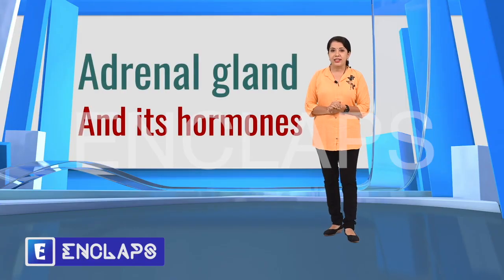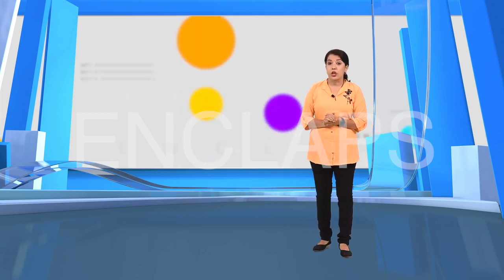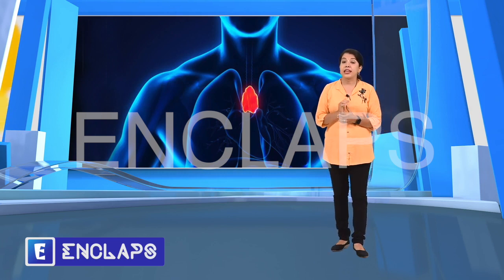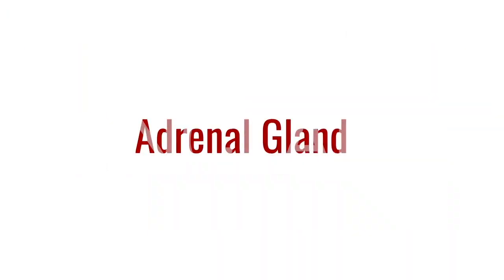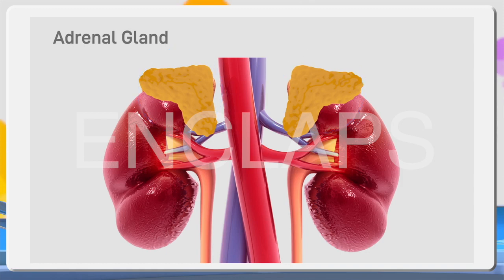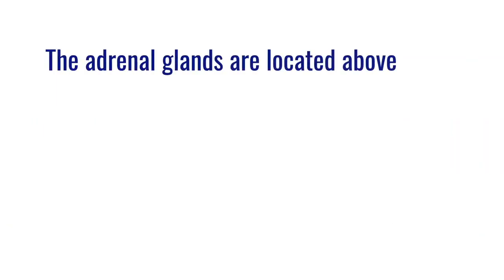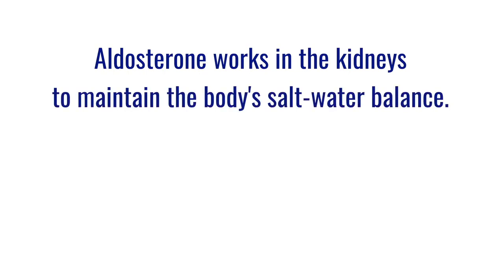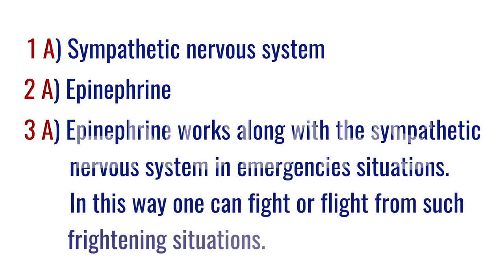SSLC ENCLAPS-BIOLOGY-CHAPTER 3-CHEMICAL MESSAGES FOR HOMEOSTASIS-PART 5